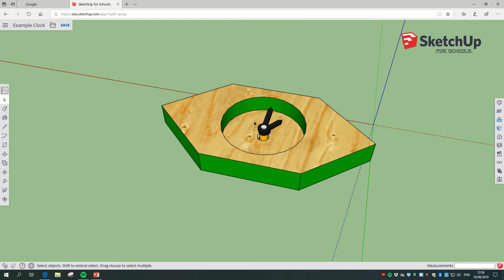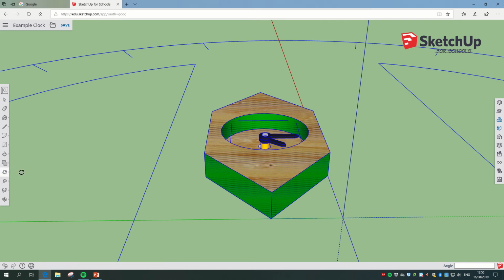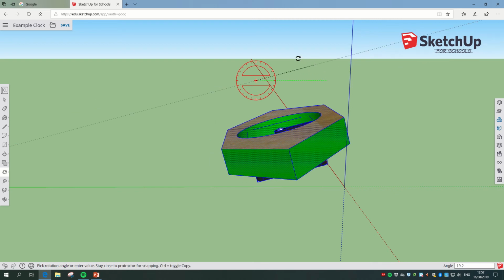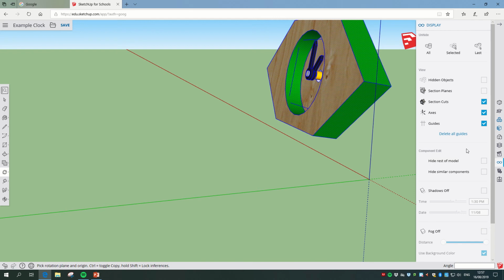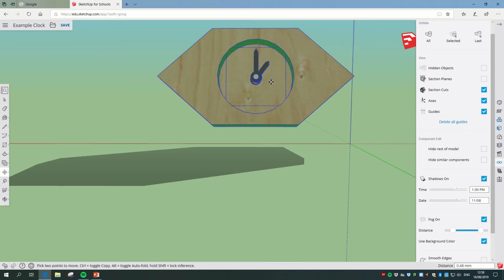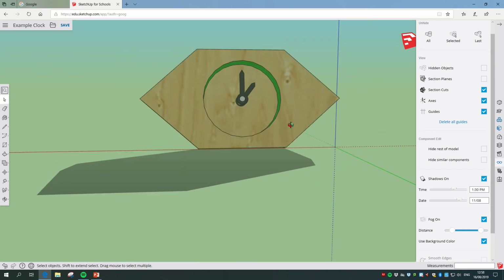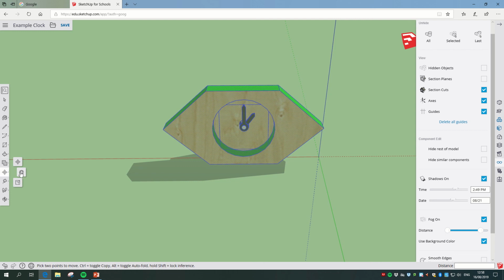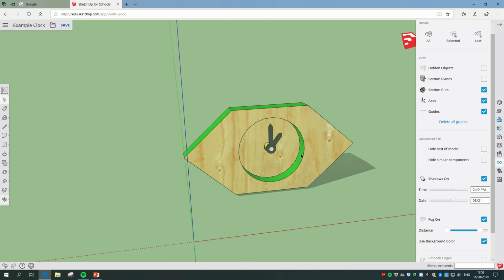6 Using the move and rotate tool